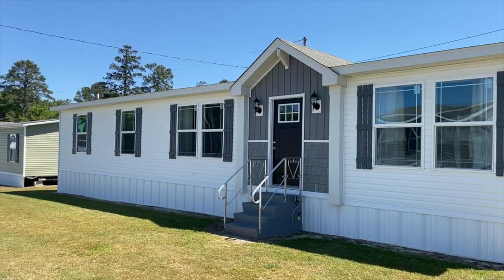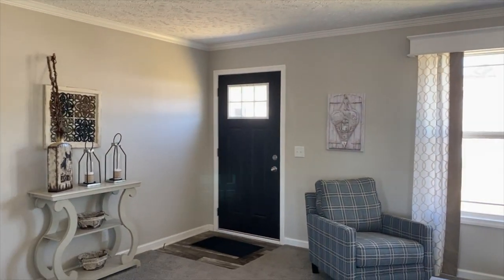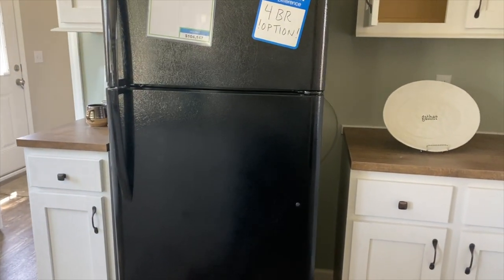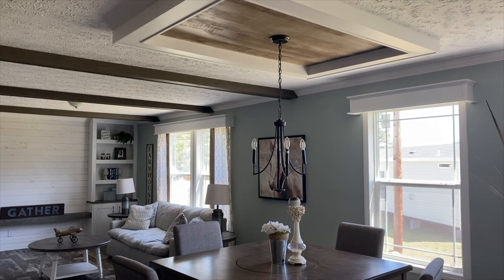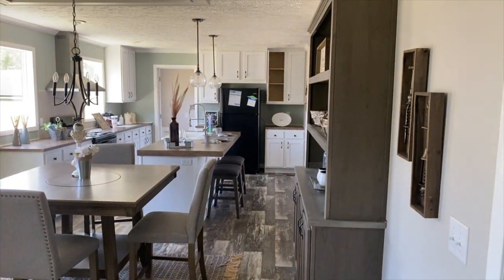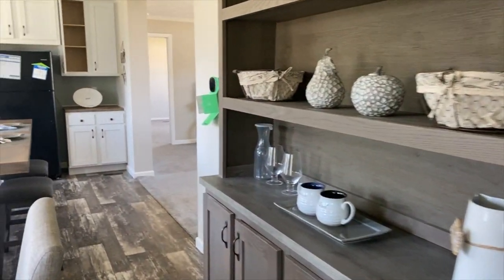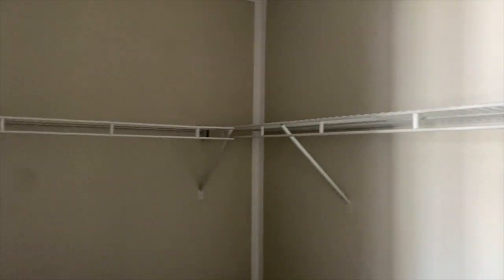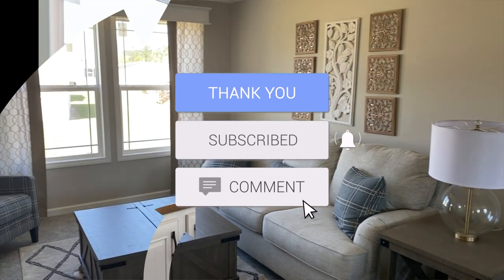Sweet Layout | Rutledge by Clayton Homes | mobilehomediva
Hi Family

If you would like more info please contact the dealer below

Clayton Homes of Lexington SC
193 Highway 378 West

General Mgr: Stan White 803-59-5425

Christie Vaughn
4920 Bill Gardner Parkway # 103